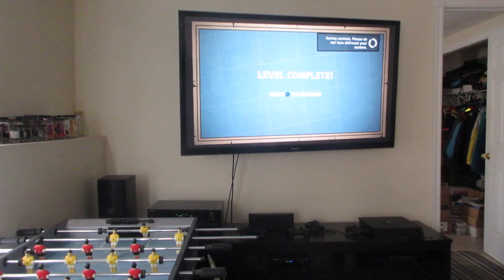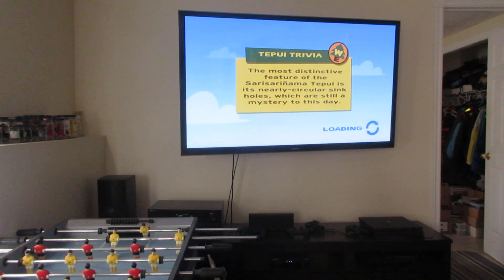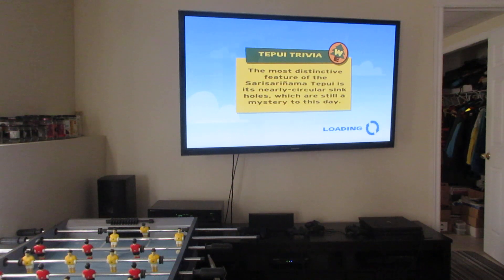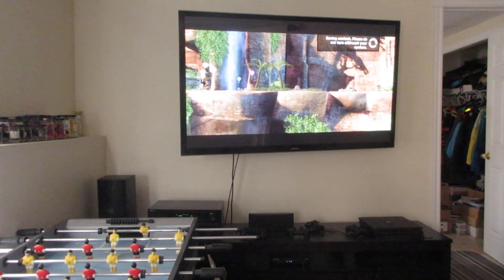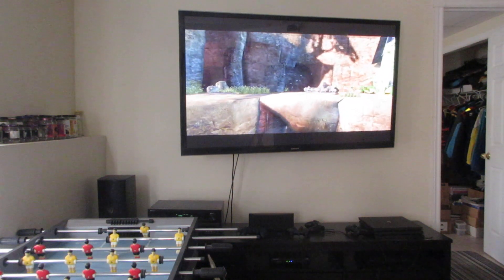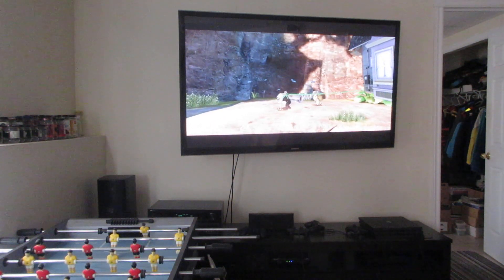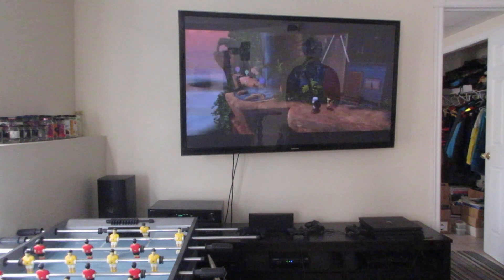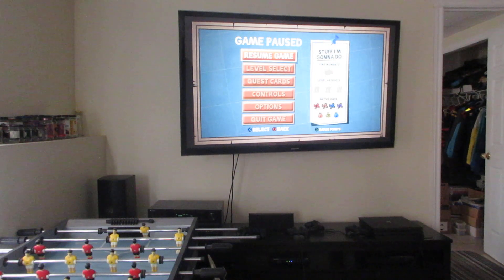"Disney Pixar UP" (PS3) Walkthrough (Level 8 "Sinkhole Terror") (Boss #2) (Read Description)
Welcome back to the next part of "Disney Pixar UP" (Playstation 3) Walkthrough, here is Part 19, here is Level 8 called "Sinkhole Terror", after the first boss fight (where you defeat the giant Snake (or what Russell likes to call "Snipe"), in this level for this second boss fight is defeat the crocodile, to lure him to the thorns and for the cave Stalactites to fall on him and to land on his belly (this boss reminds me of the boss fight in "Tomb Raider Anniversary" in "Lost Valley" to defeat "T-Rex" for him to lure him into the spike walls to defeat him and jumping on the crocodile's tummy for an alligator skin bridge reminds me of the first "Spy Fox" game "Spy Fox in Dry Cereal") (for those two video games that I did for they remind me of).

In this video:
0:01 Level 8 "Sinkhole Terror" (slide down the waterslide, collect "Coins", watch out for "Stalactites", "Crystals" and "Rocks" while making your way down the waterslide).
2:18 Cutscene: "Dug" in the cave, "Russell" and "Carl" meeting the second boss "The Crocodile".
2:41 Select "Russell", go into the water and lure the "Crocodile" to the thorns (Thorns 1 of 2) (Press X Button to move out of the way to dodge the crocodile and his teeth).  (Skip to 4:02 for Thorns 1 of 2).
4:13 Select "Carl", use his cane, launch the rock to "Stalactite" and for it to fall and land on the crocodile (You have to be quick before you miss your chance before the crocodile turns himself over).
5:00 Select "Russell" swim to the other spike thorns to lure the crocodile over there (Thorns 2 of 2) (Same technique like before, dodge out of the way and watch out for the crocodile's teeth).
5:18 Select "Carl", launch the rock to the other "Stalactite", for the crocodile to land on his belly and defeat the crocodile.
5:30 Cutscene: The Crocodile's defeat
5:50 Collect the coins and "Abilities" and make your way out of the cave to the exit of the level.
6:44 End of Level 8 "Sinkhole Terror" (Cutscene: Spotlight on Adventure "Defeating the Crocodile and Kevin captured by Muntz").
7:39 Opening Cutscene (for the start of Level 9) (End of video afterwards).